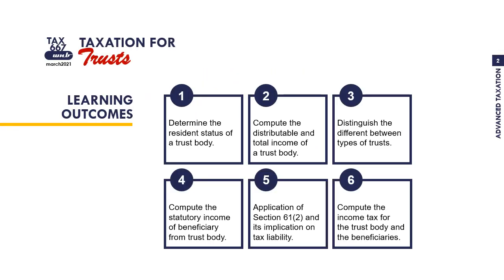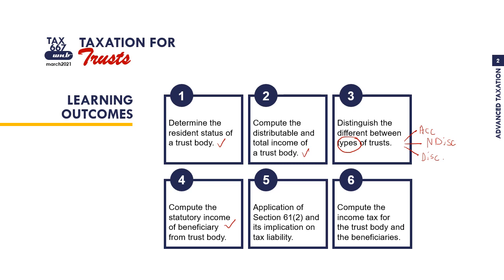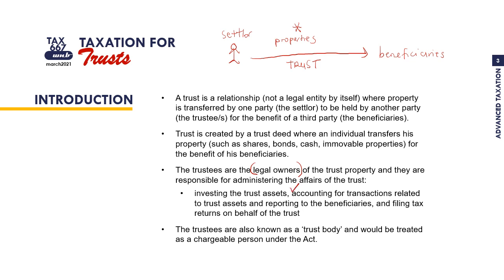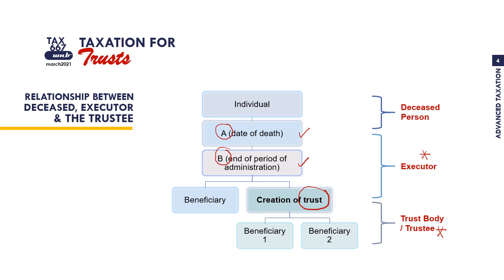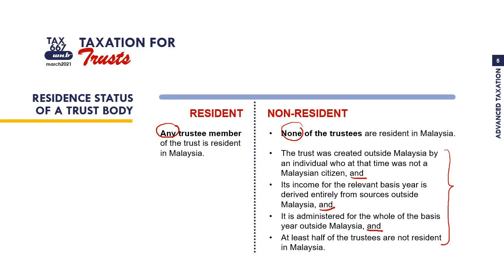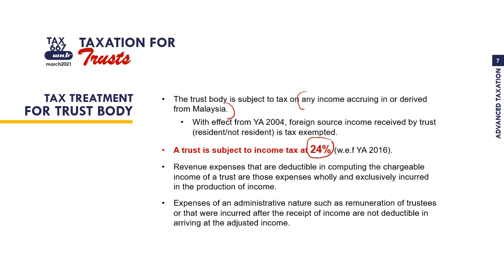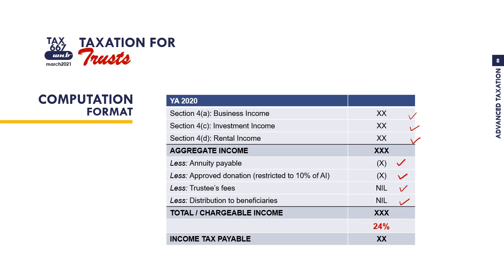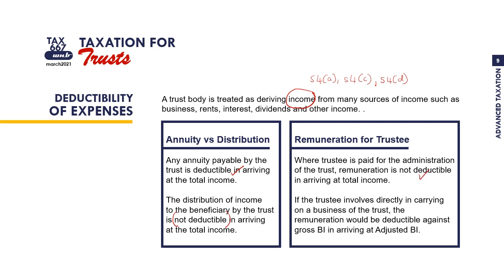Taxation for Trusts (Part 1/3)